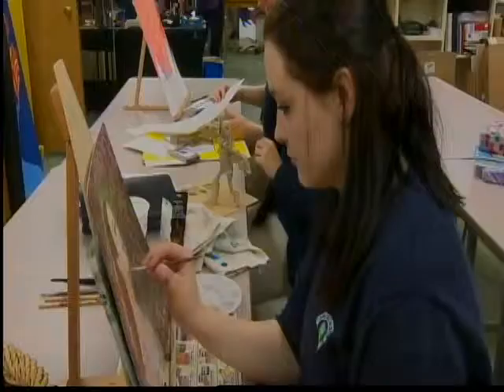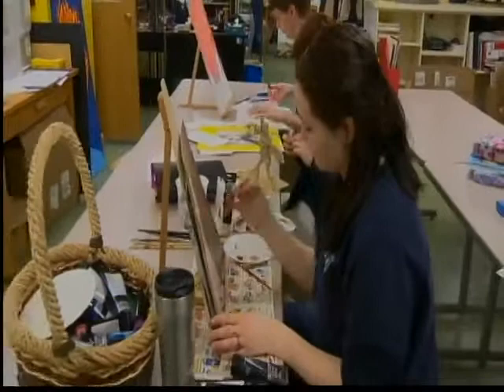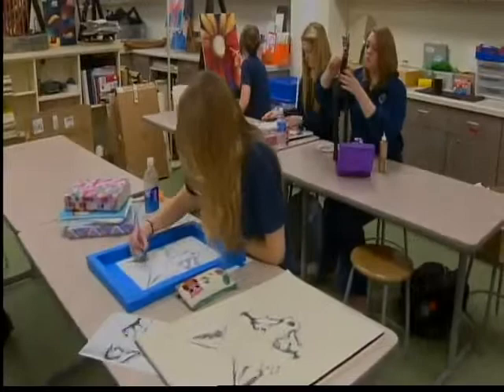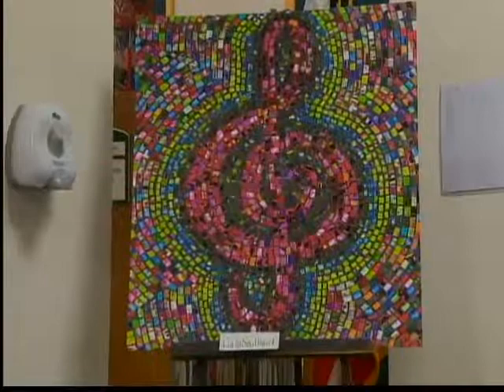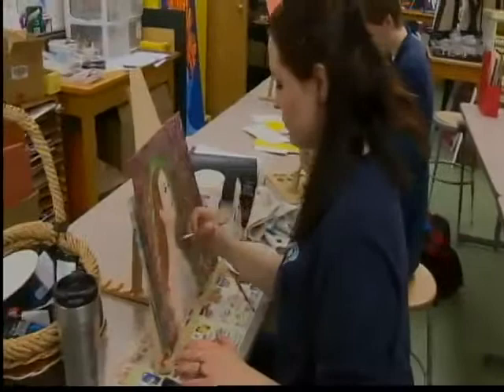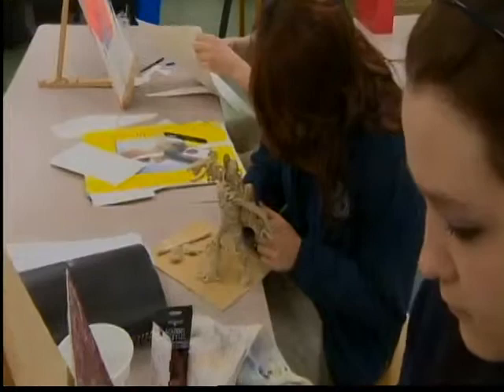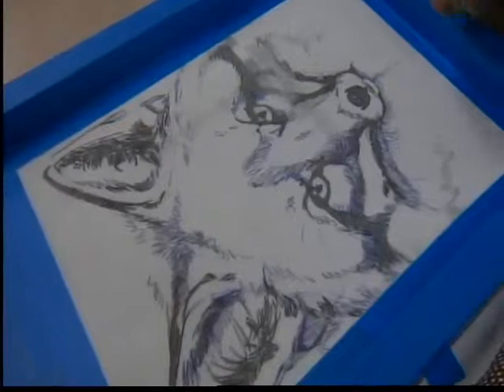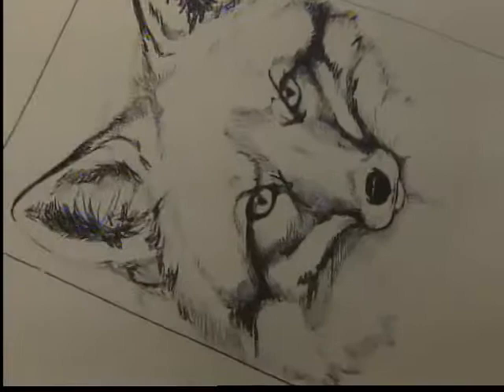GDW6 notre dame art